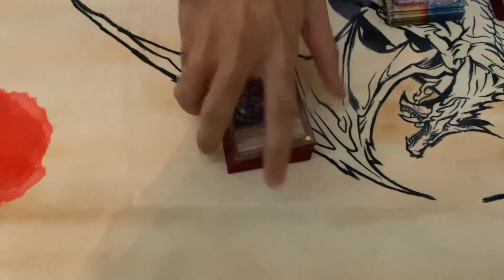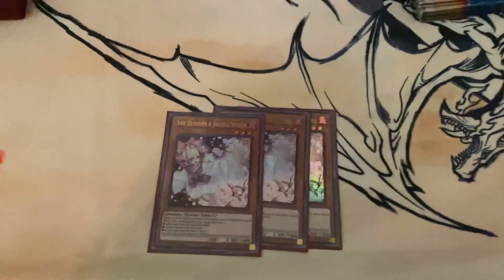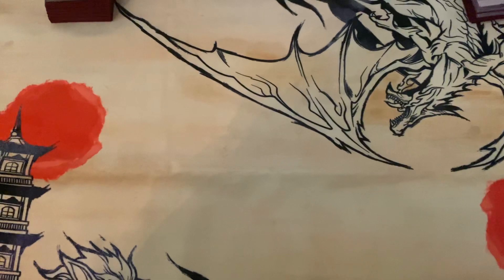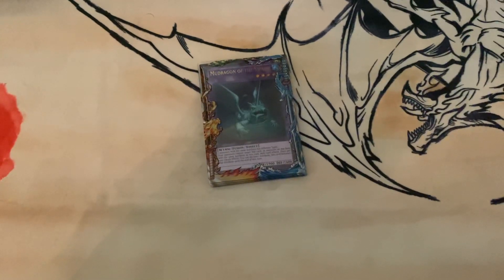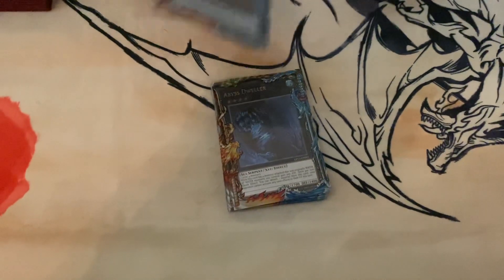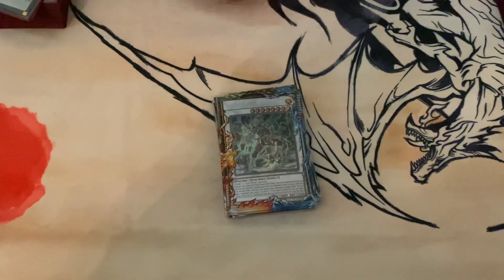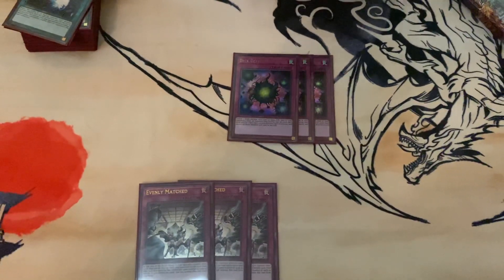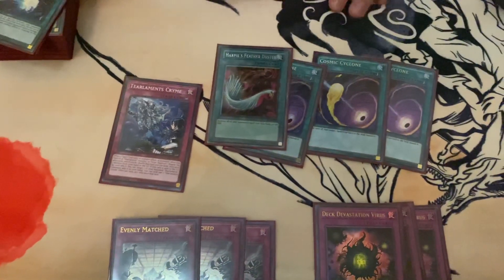Yu-Gi-Oh! Undefeated with 11 Side Cards! - Pure Tearlaments !